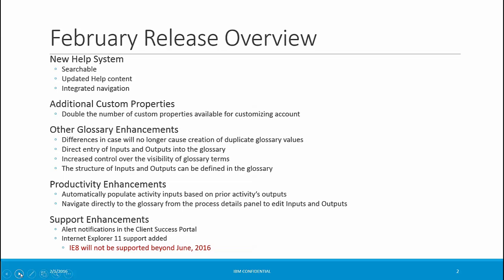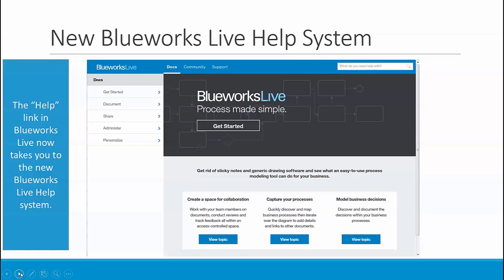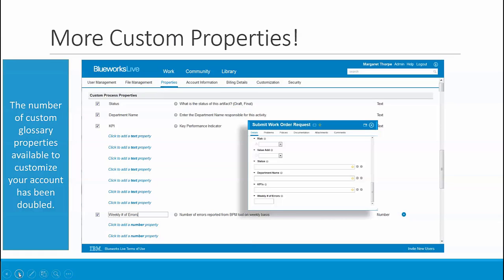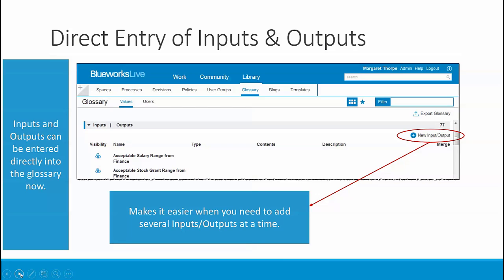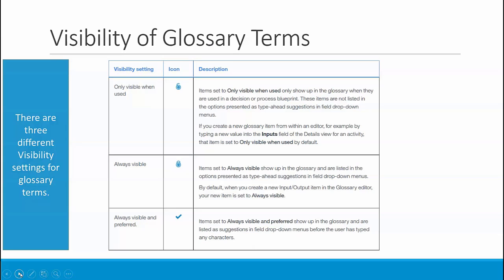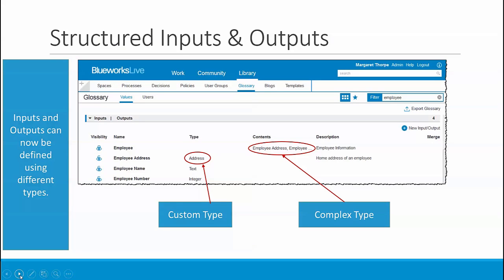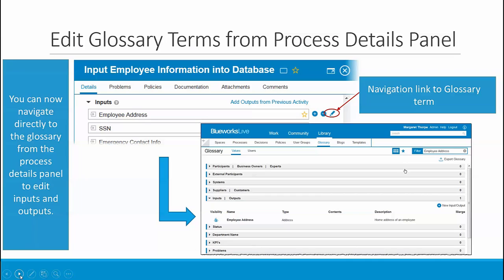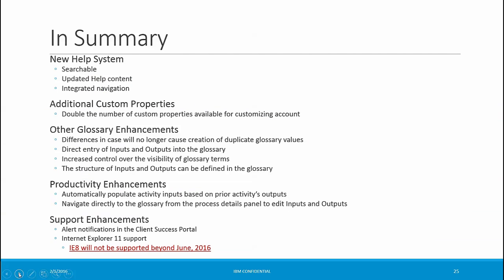IBM Blueworks Live - February 2016 release preview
Watch the video for an overview of the February 2016 IBM Blueworks Live release, covering topics such as productivity enhancements and additional custom properties.